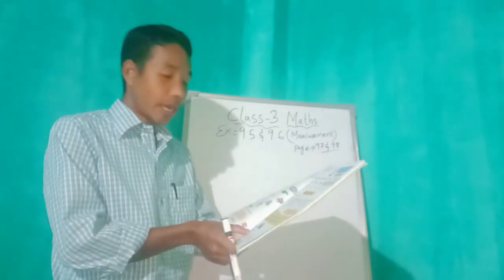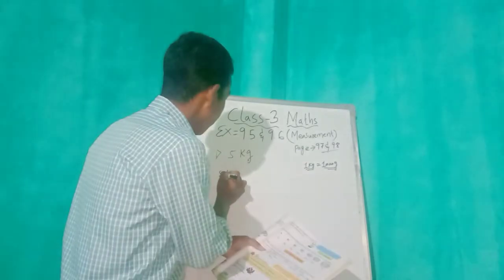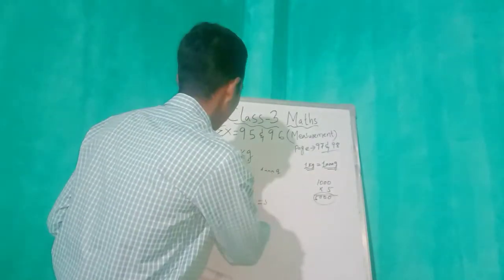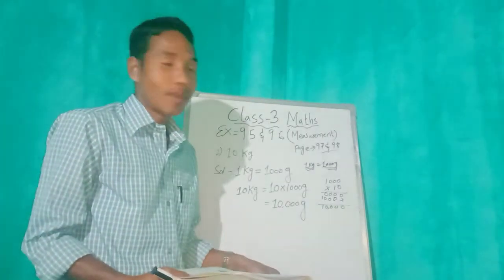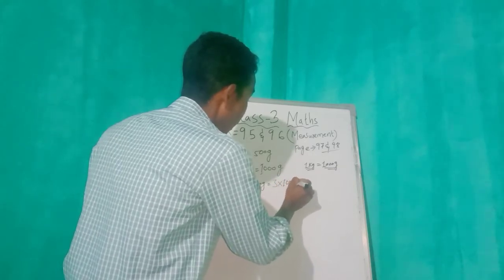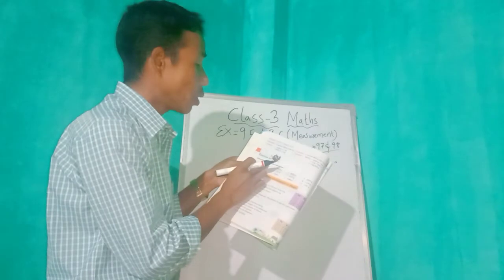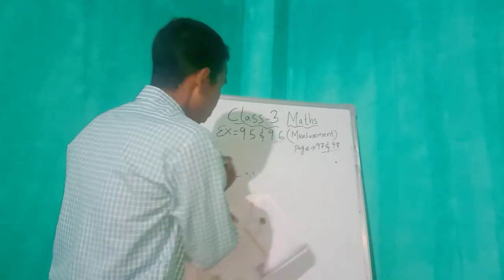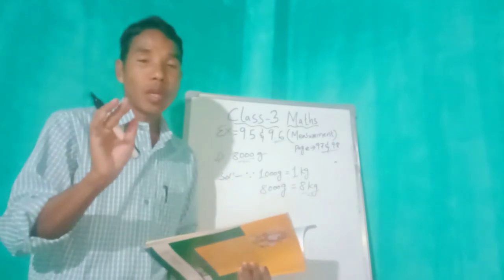Class-3. Mathematics. Ex=9.5 & Ex=9.6(Measurement) Video#38.